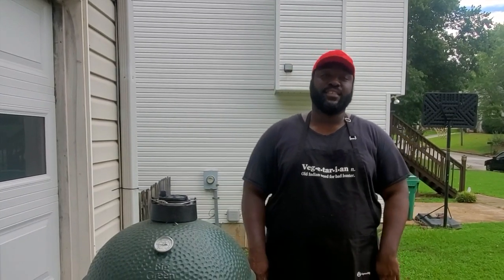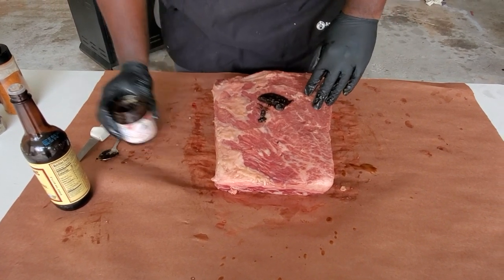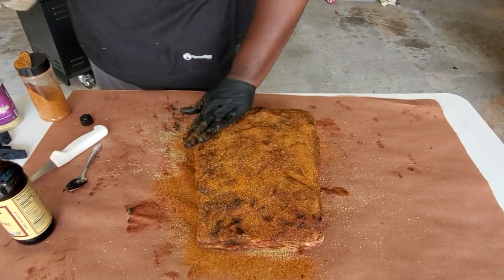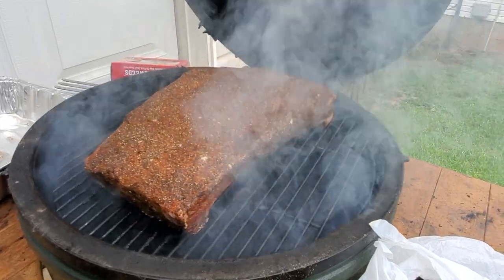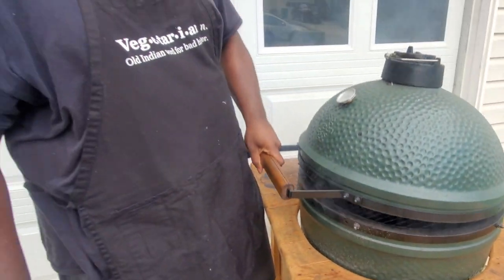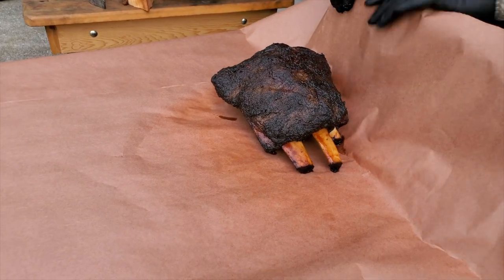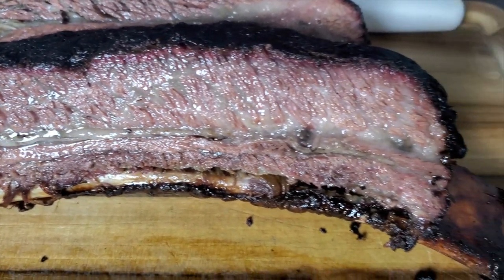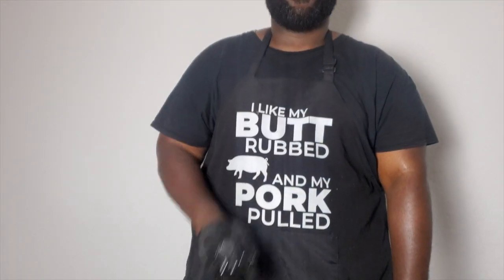Snake River Farms Wagyu Dino Ribs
Today I'm doing Snake River Farms Wagyu DINO Ribs! Cooking it on the Big Green Egg, and bathing it in olive and apple wood smoke. You know it's going to be delicious.

Pink Butcher Paper